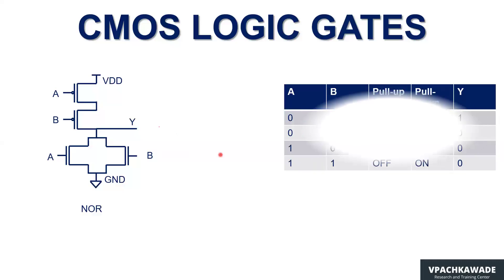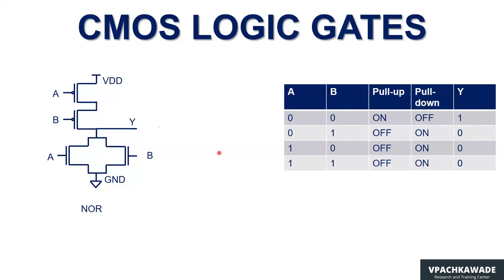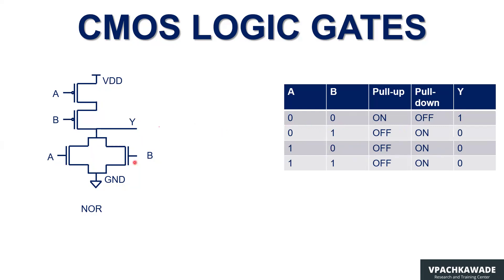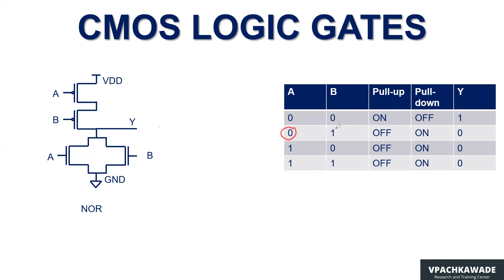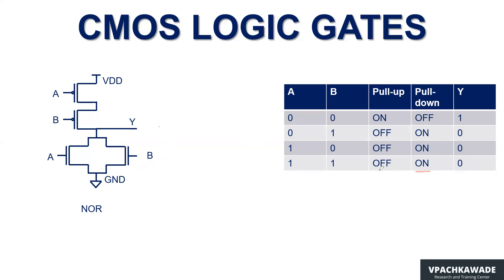CMOS LOGIC | Pull-Up and Pull-Down Network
In this module, lets see how CMOS logic in the form of an invertor and NOR gate is implemented. Transistors NMOS and PMOS forms a complmentray logic. A complete explanation along with truth table is explained with animated work. We also talk about the concept of pull-up and pull-down network.